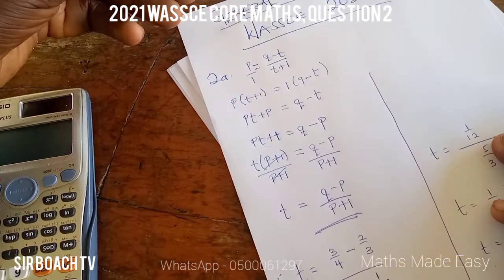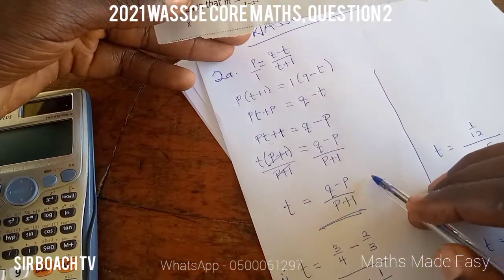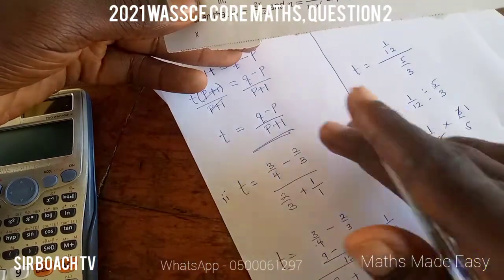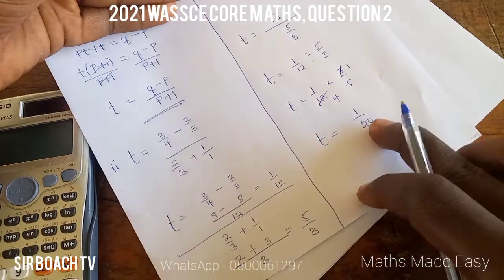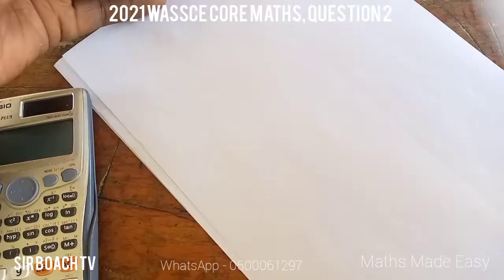2021 WASSCE CORE MATHS QUESTION 2 SOLUTION || Change of Subject || Difference of two squares.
This is a detailed solution of question 2 of the the 2021 Core maths WASSCE.